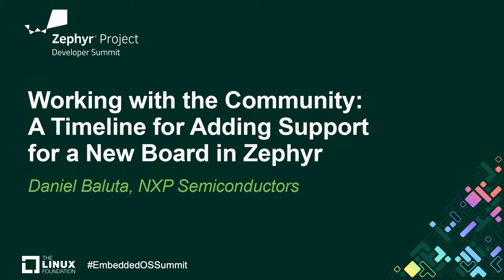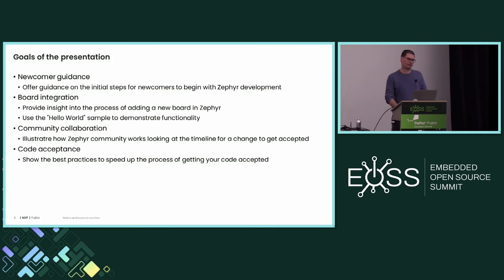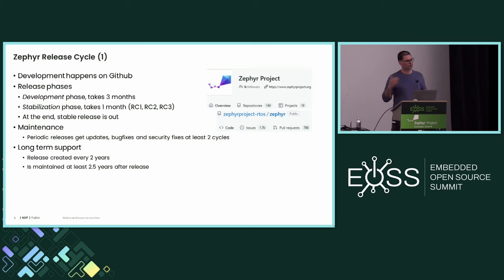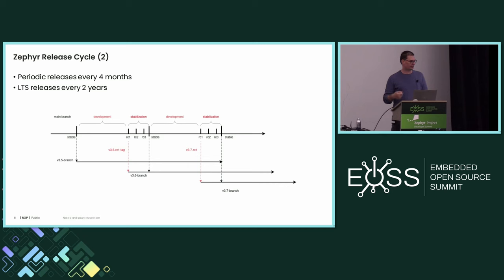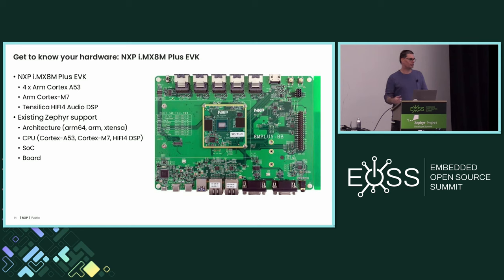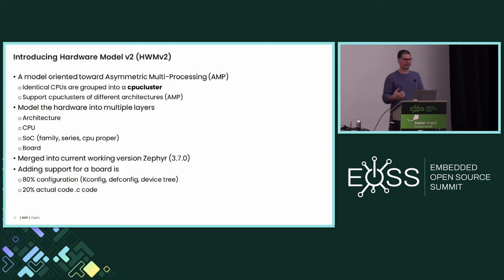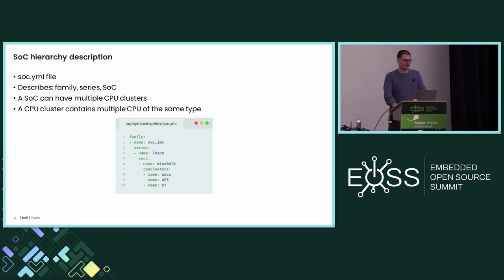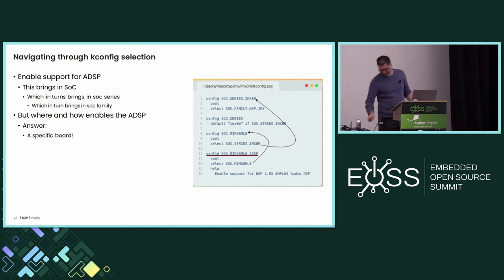Working with the Community: A Timeline for Adding Support for a New Board in Zephyr - Daniel Baluta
Working with the Community: A Timeline for Adding Support for a New Board in Zephyr - Daniel Baluta, NXP Semiconductors

Currently, there is an excellent Zephyr board porting guide, anyhow for a newcomer trying to upstream support for a new board this is not enough. This presentation will explore the complete timeline for upstream your board patches with a focus on how to interact with the community in order to optimize the time from first iteration to final patch acceptance. Will start with the preparatory steps of adding the toolchain support and then integrating it into Zephyr CI environment. Then will go over and understand how the board patches should be organized, with a focus on code quality, documentation and tests. Lastly, we will walk through basics rules, tips and tricks on interacting with the maintainers and how to find information in order to accelerate development.